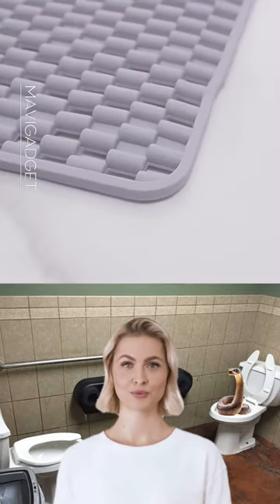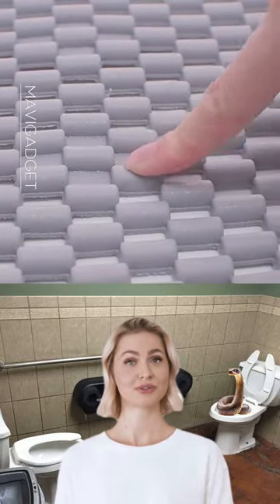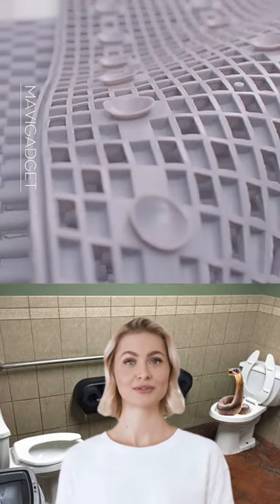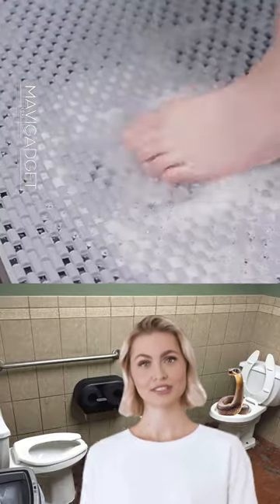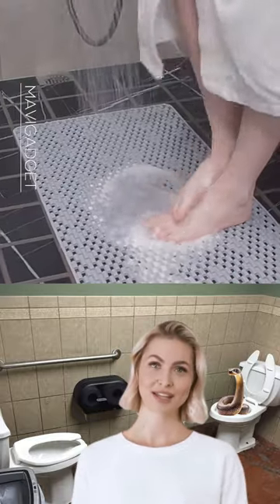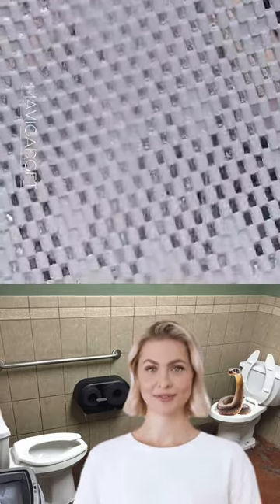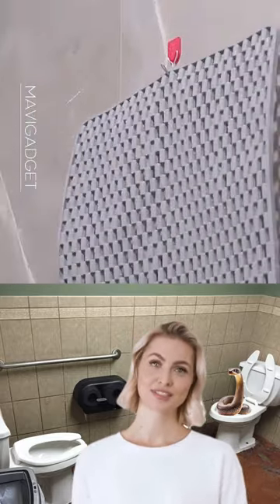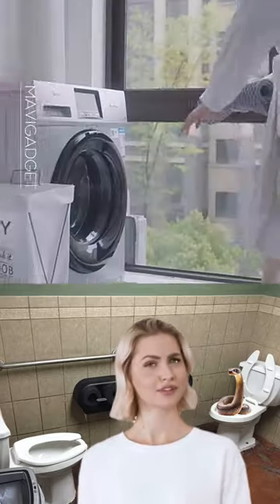Product Link in Bio ( 366 ) ✅ Anti-Slip Hollow Out Waterproof Bathroom Mat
💡You can find the product by searching product number.